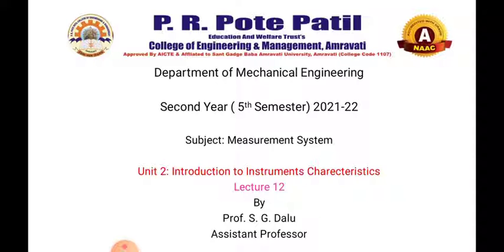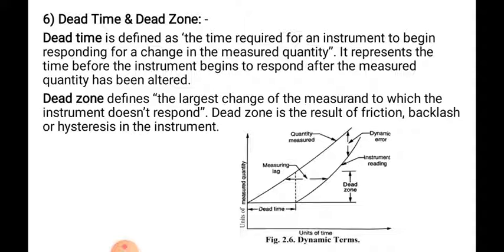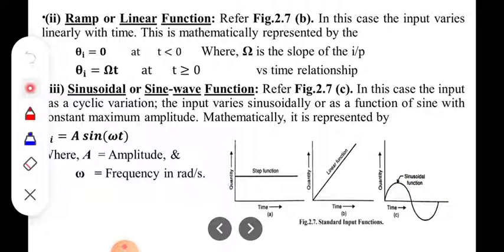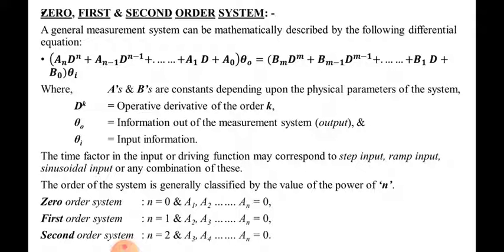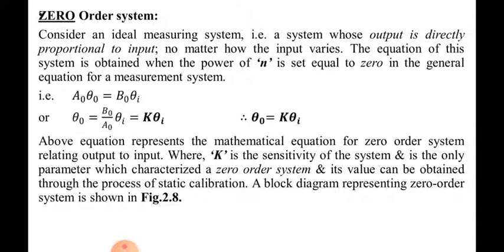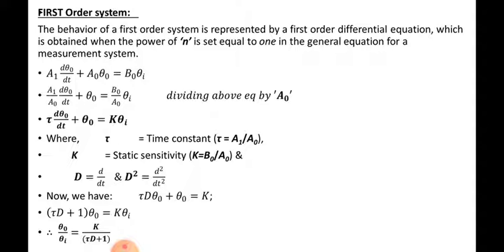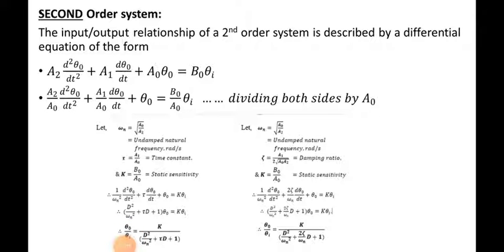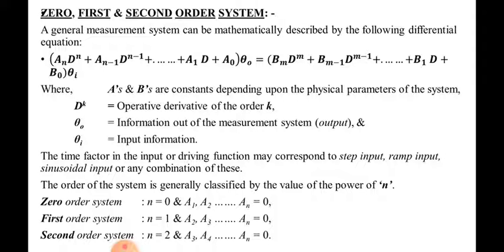Unit 2 Lecture 12: Overshoot, Dead time, Dead Zone, Zero,first,Second order system